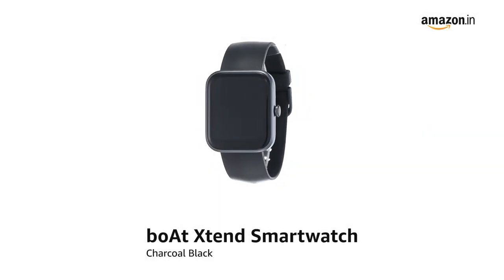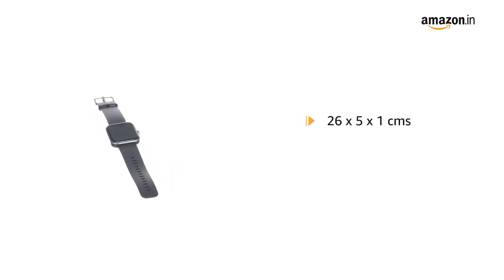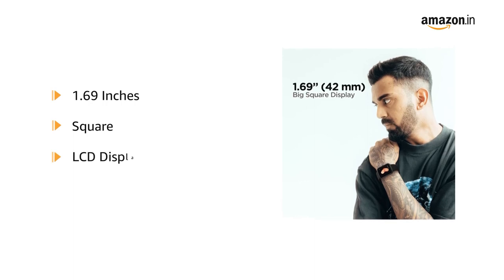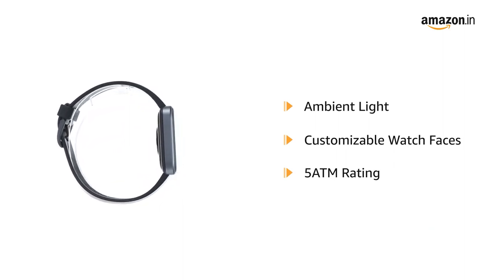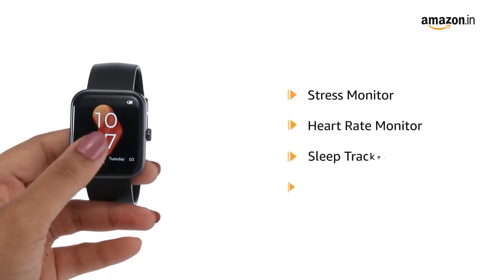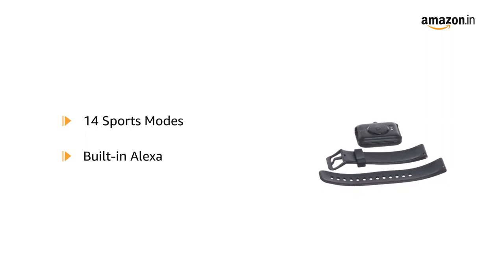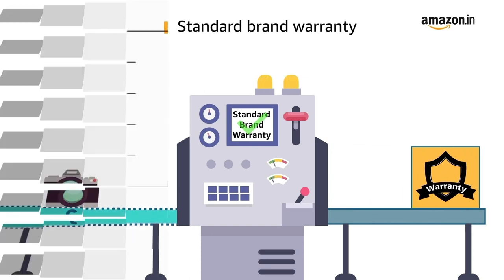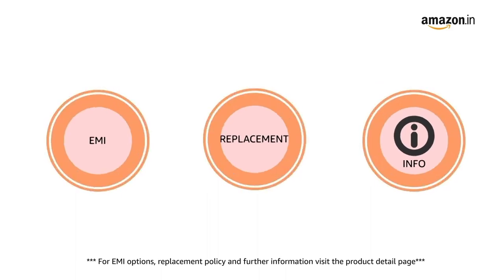boAt Xtend Smartwatch with Alexa Built-in,14 Sports Modes, Sleep Monitor & 5 ATM(Charcoal Black)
Alexa built-in Voice Assistant that sets reminders, alarms and answers questions from weather forecasts to live cricket scores at your command!
1.69" big square colour LCD display with a round dial features complete capacitive touch experience to let you take control, effortlessly.
Multiple watches faces with customizable options to match your OOTD, every day! The ambient light display allows automatic adjustment of brightness on the watch, suited to your environment.
The watch comes with a stress monitor that reads your HRV (Heart Rate Variabilities) to indicate stress levels.
Track all stages of sleep every night and keep a tab on your sleep health with the sleep monitoring feature on the watch.
Its 14 sports modes and 5 ATM dust, splash, and sweat resistance make it the perfect fitness companion to have.
Receive all your important notifications right on your watch, without taking out your phone. From calls & texts to hydration & alarm alerts, get it all in one place!
1-year warranty from the date of purchase.